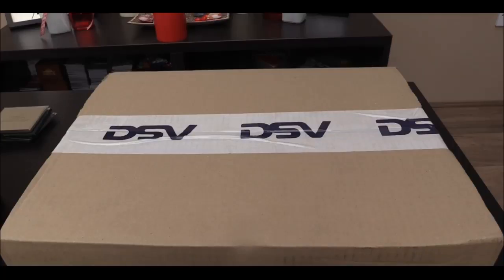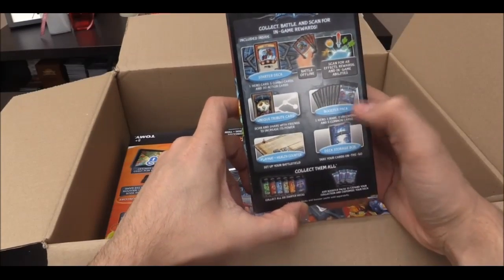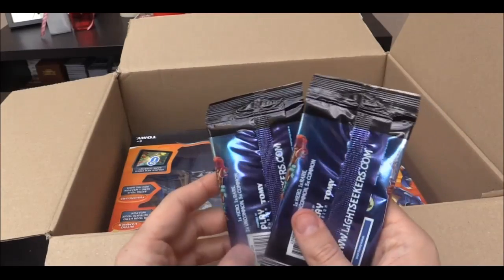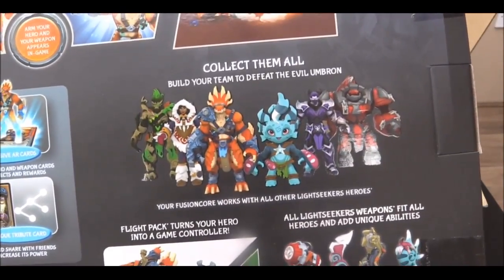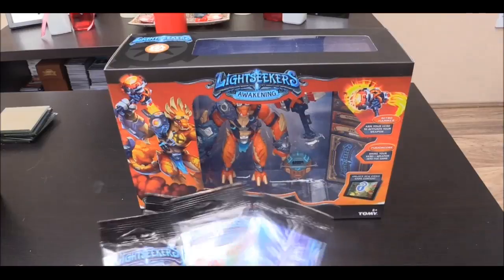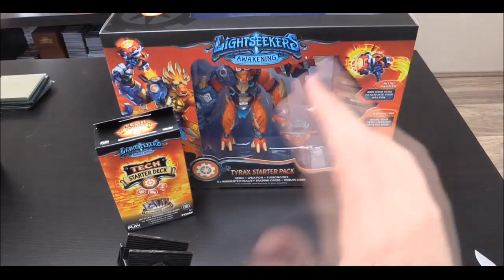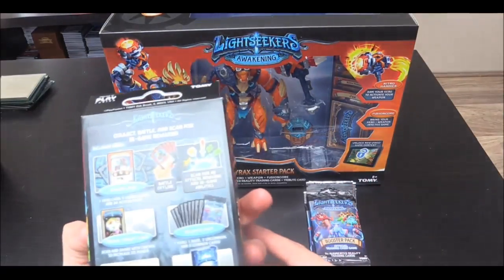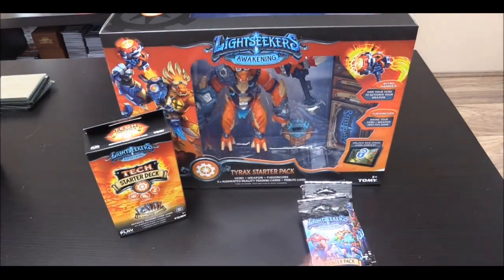Lightseekers Awakening: Bundle Unboxing (Figure, Deck Box & Cards)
So here we are the time is upon us to check out this awesome game which I have been so hyped for. This game / franchise could be something already amazing and is possibly better than any other franchise in these sectors. The Detail and engineering which has gone into all the products such as the Figures or Cards etc is amazing!
This is a fantastic looking set of different individual franchises which can be brought together and interlinked between. If you like cards or figures. Apps or comics this is the franchise for you.
Play fusion have done a fantastic job and throughout tomorrow we will open all of these.

Plus make sure to rate the video as well so I know you are excited for more and are loving these videos!
Thanks :)